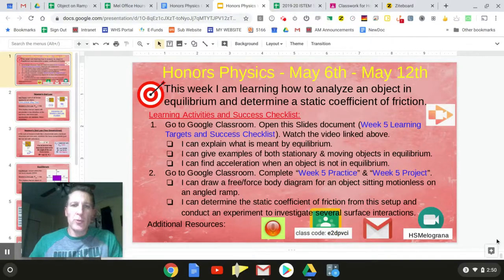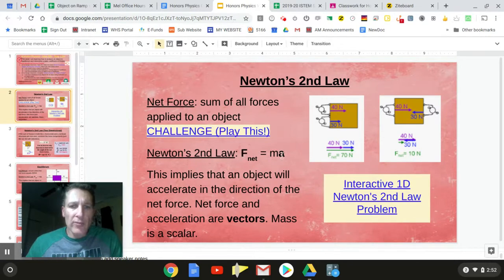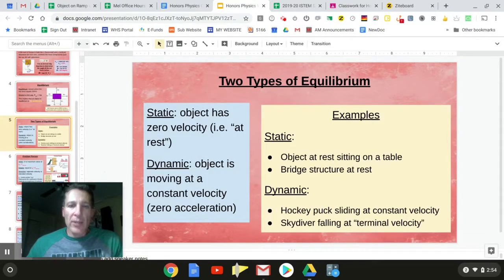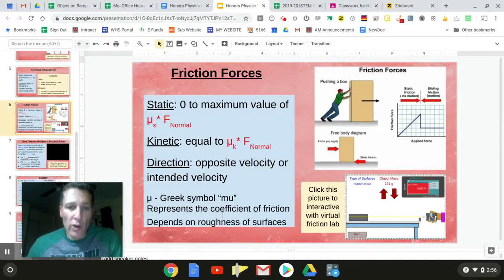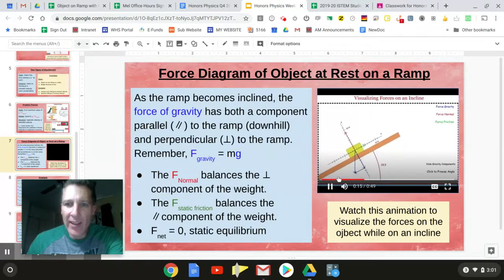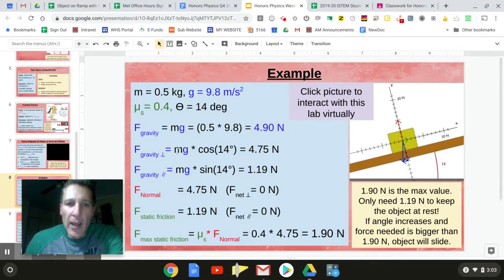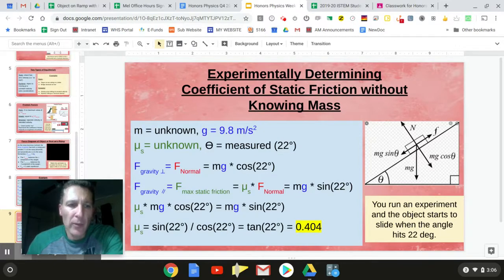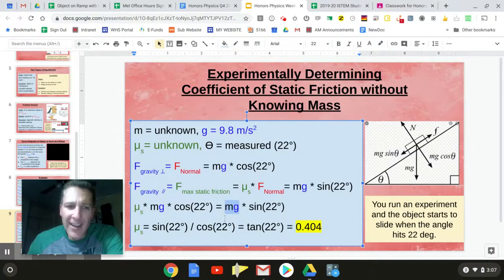Week 5 Q4 Honors Physics